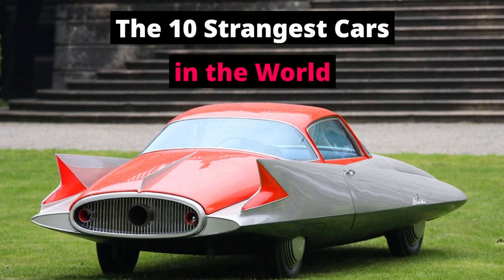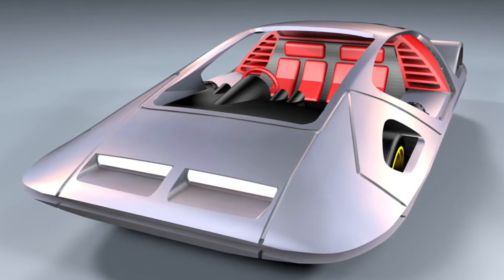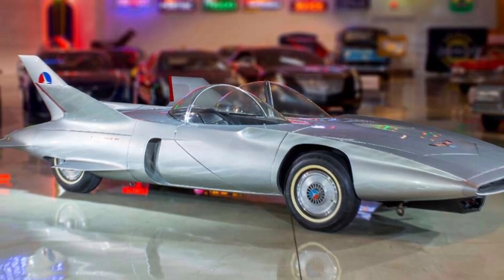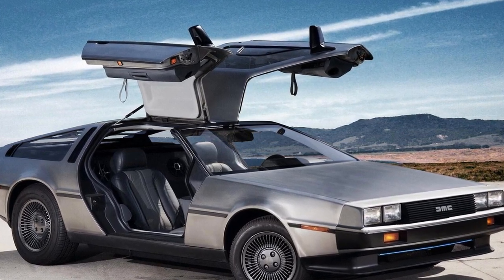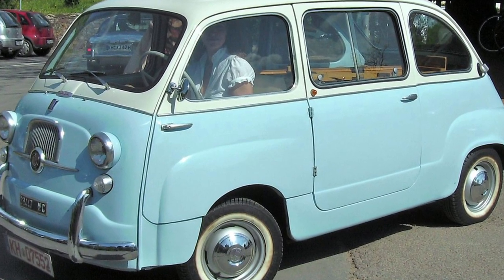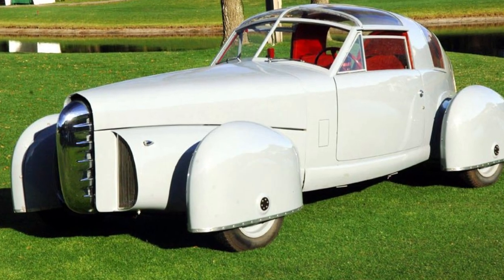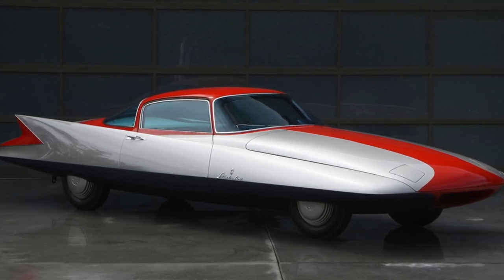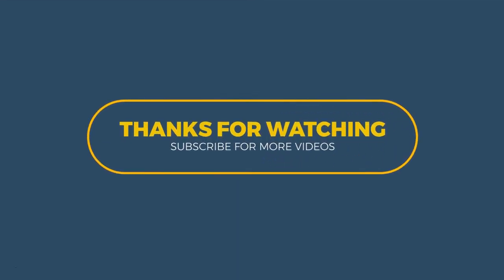Top 10 unusual vehicles Cars in the World (2023)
Top 10 unusual vehicles Cars in the World (2022)

Do you like cars and wheeled vehicles? You're in luck friend, in this video you can see the 10 strangest and most unusual cars in the world today.